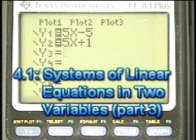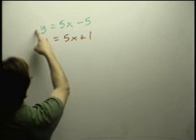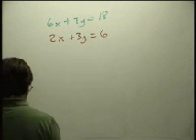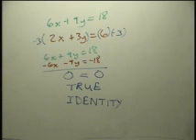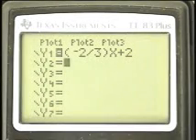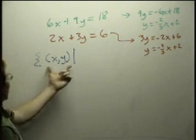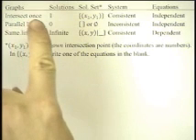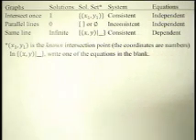4 1 Systems of Linear Equations in Two Variables part 3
Types of systems. Consistent and inconsistent systems. Dependent and independent equations.